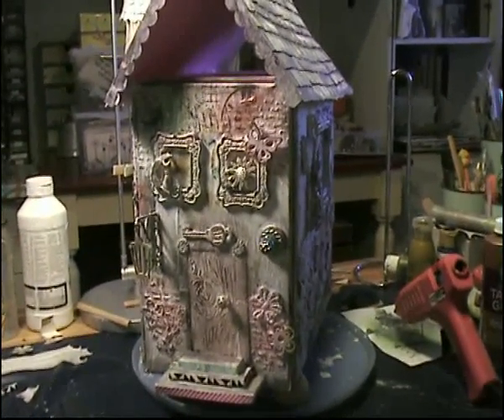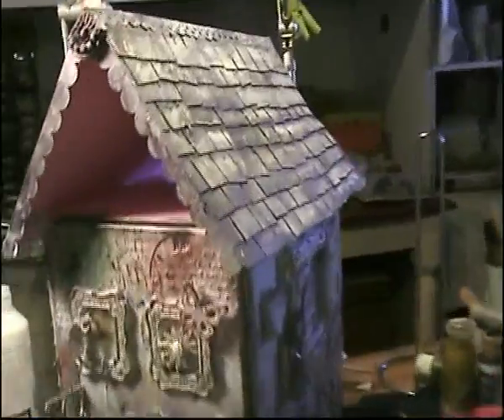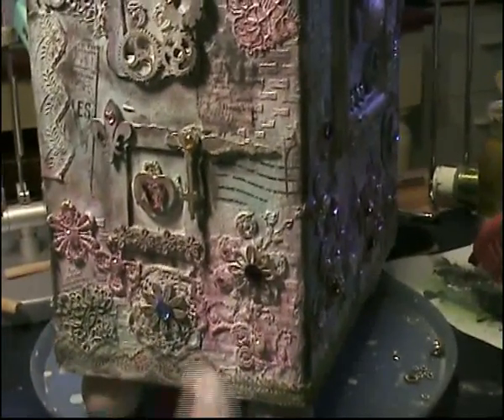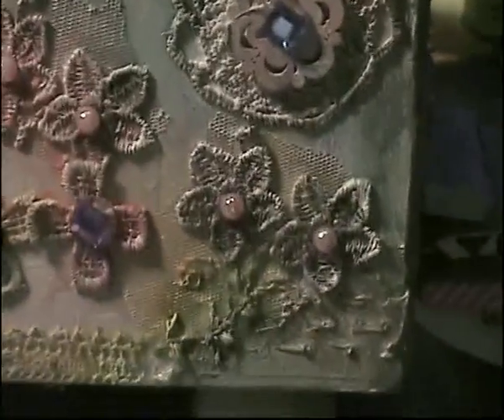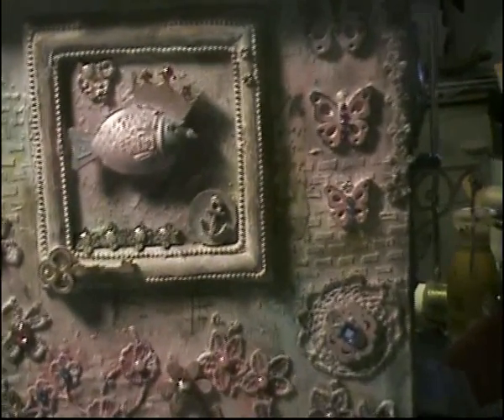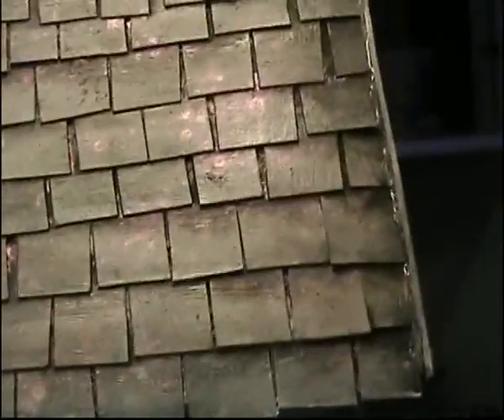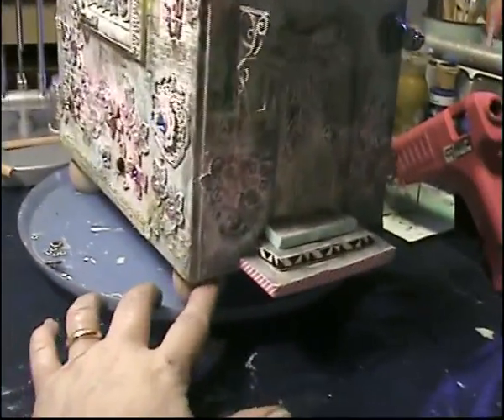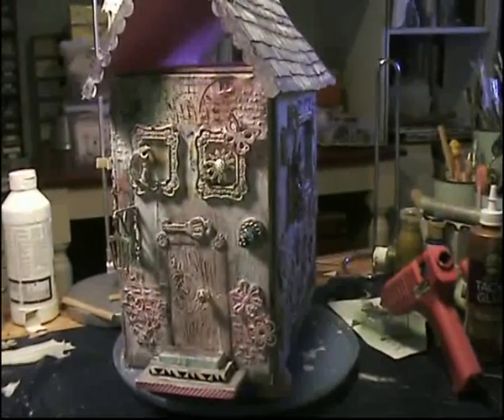More progess on my stencil house Pt 2